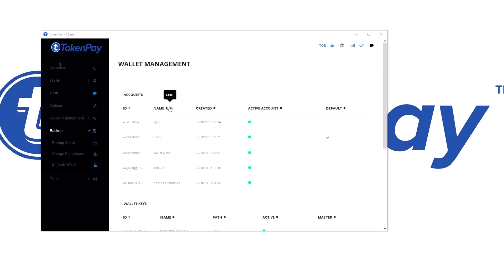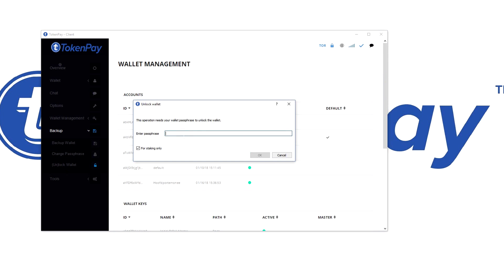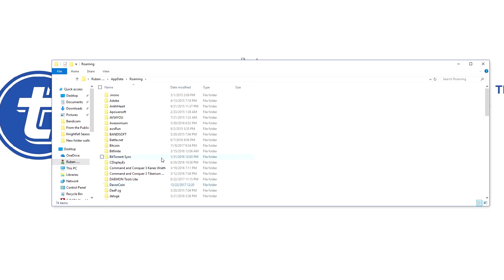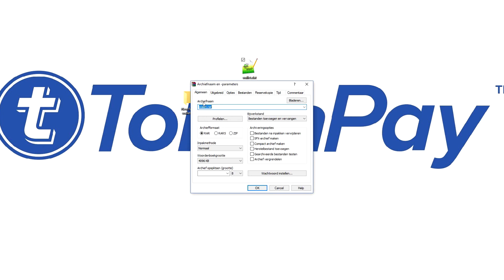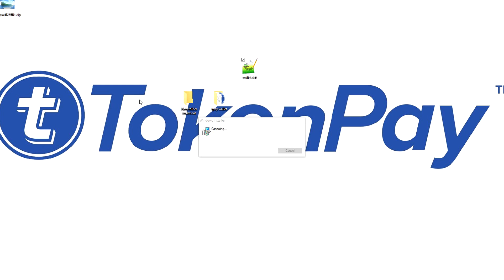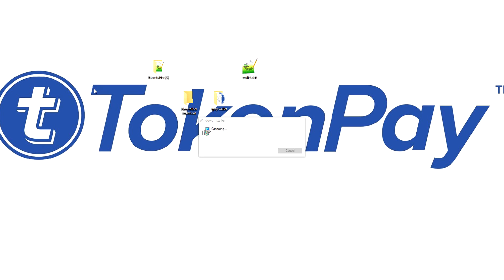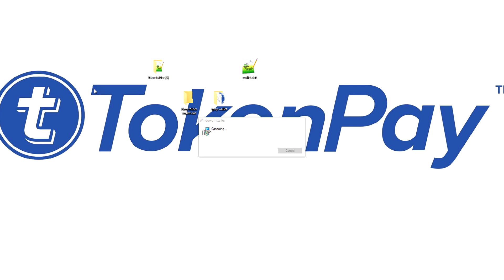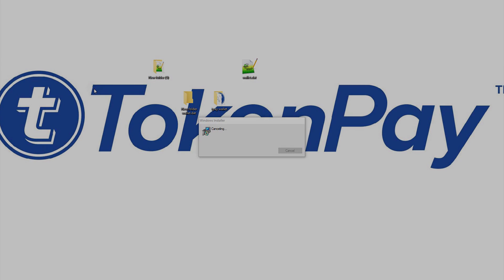TokenPay l Double Encryption Guide!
This video shows how you can double encrypt your TokenPay wallet.dat file to add another extra layer of security.

TPAY WHITEPAPER
TokenPay.com/whitepaper.pdf

TOKENPAY WEBSITE
TokenPay.com

TokenSuisse.com

TOKEN GAMING
TokenGaming.com

Youtube.com/TokenPay

Reddit.com/r/tpay/